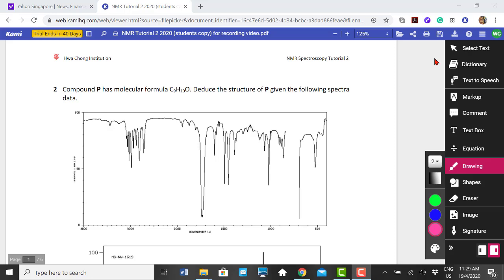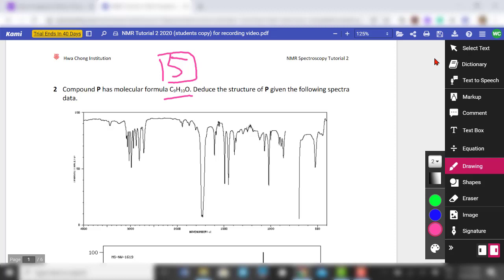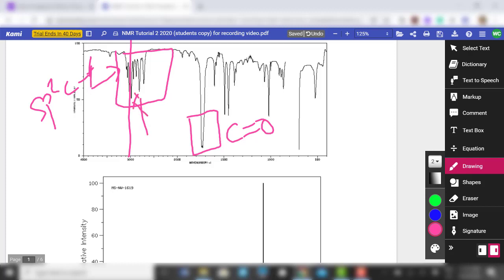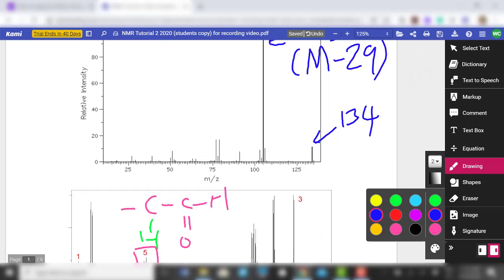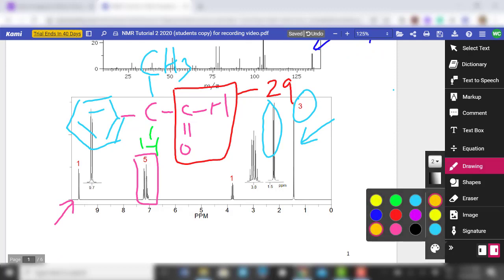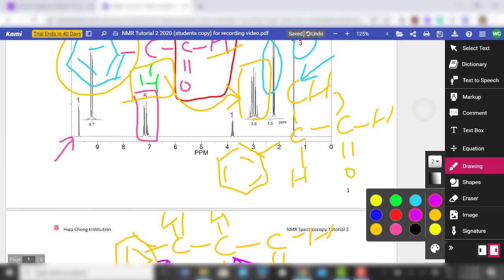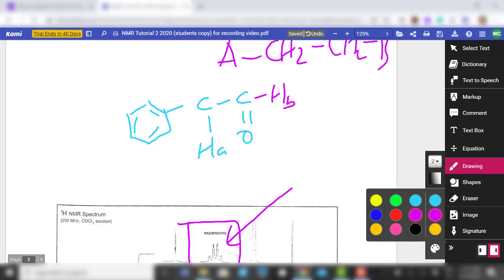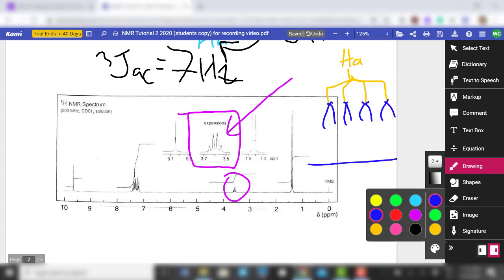[H3 Chemistry] 2024 H3 NMR Tutorial 2 Q2 Review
🔴2024 H3 NMR Tutorial 2 Q2 Review🔴